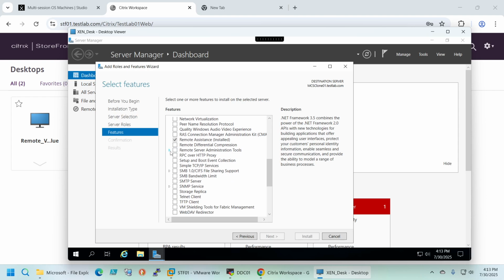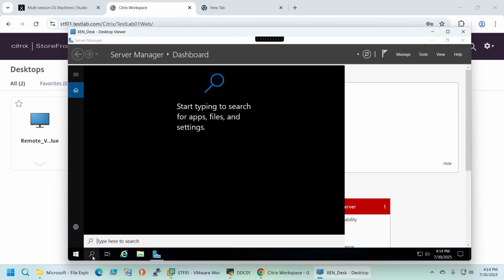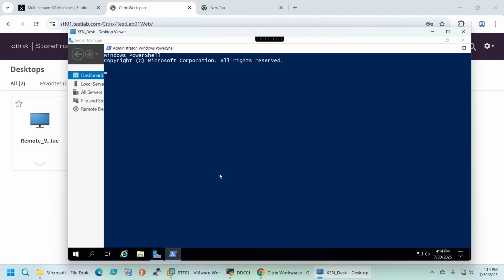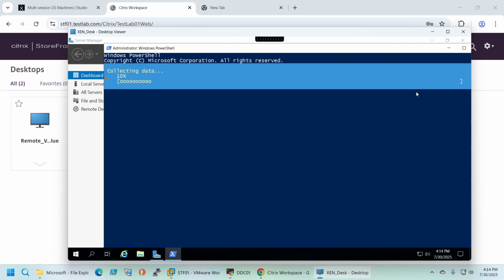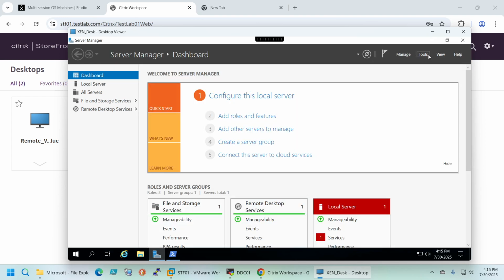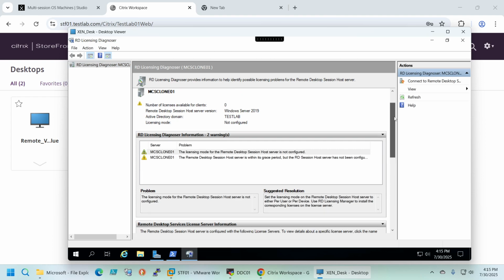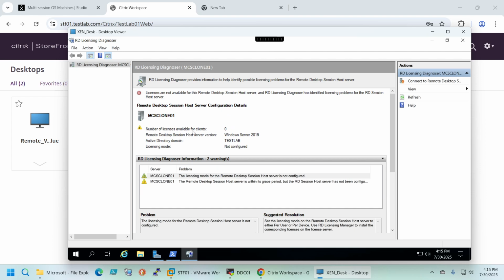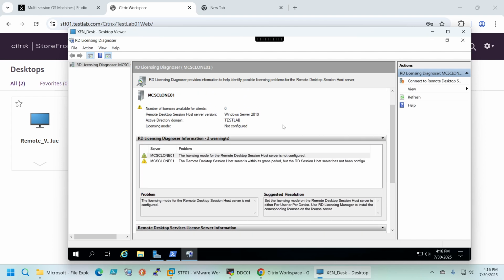Troubleshoot RDS CAL Issues with Licensing Diagnoser Tool | Fix Remote Desktop Licensing Errors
In this video, I demonstrate how to troubleshoot Remote Desktop Services (RDS) CAL issues using the built-in Licensing Diagnoser Tool on Windows Server.
Your session will be disconnected in 60 minutes.